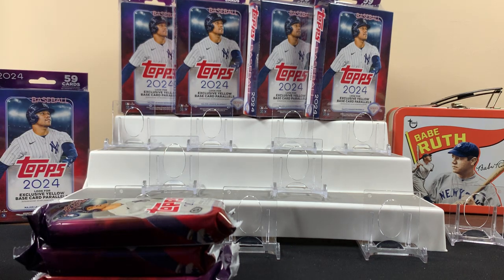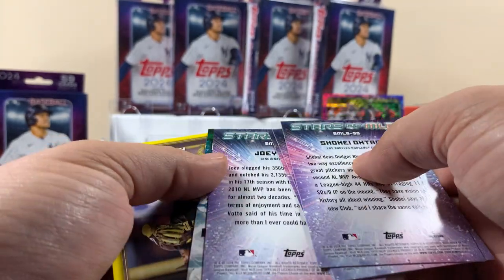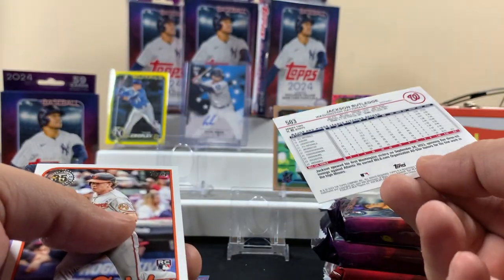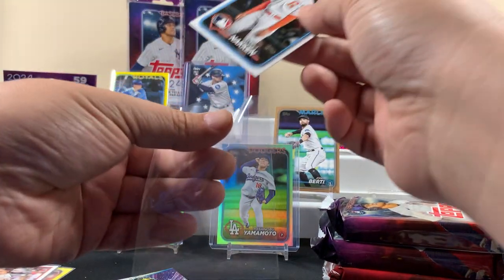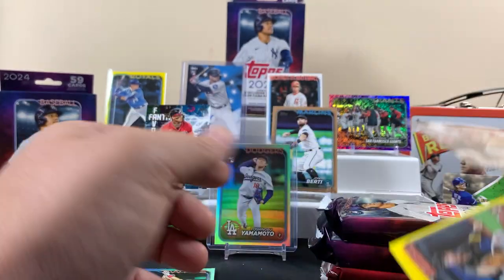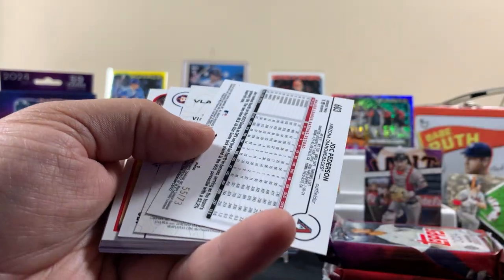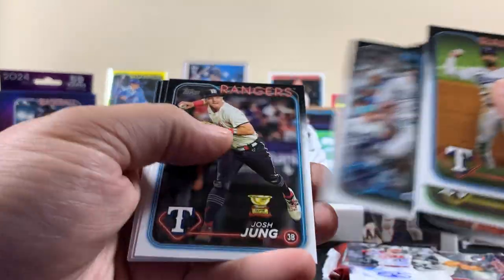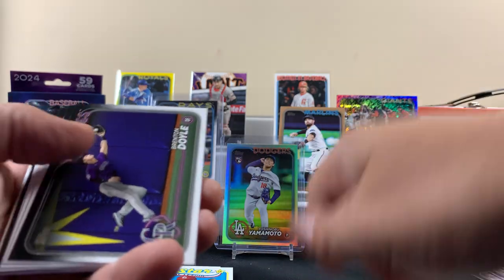2 AUTOS! 3 JUMBO PACKS and 5 HANGER BOXES! 2024 TOPPS BASEBALL SERIES 2! ⚾️ Hangers still BANG!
2024 Topps Baseball Series 2 Pack Opening!  3 JUMBO PACKS! 5 HANGER BOXES! Banger hangers?!? 🦾💪 FUN OPENING!